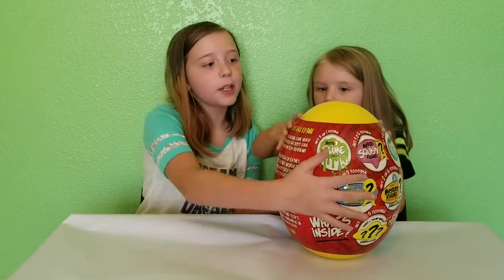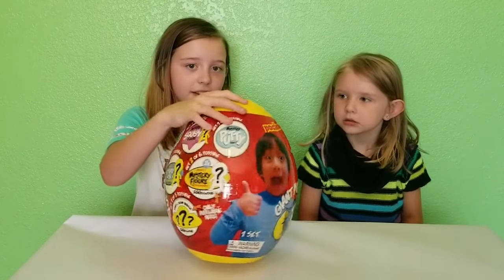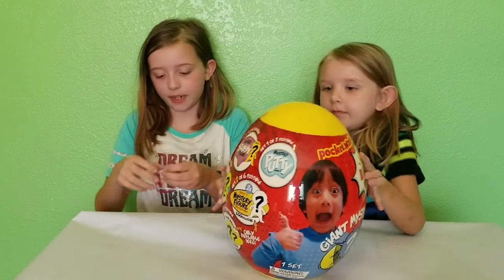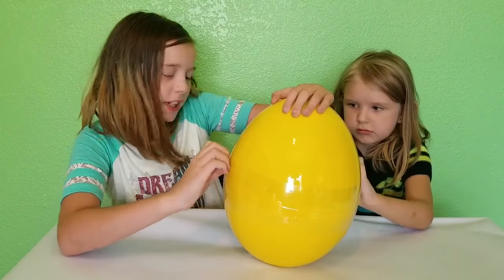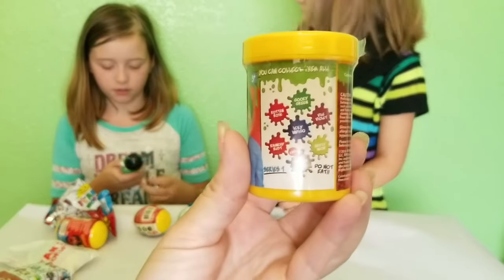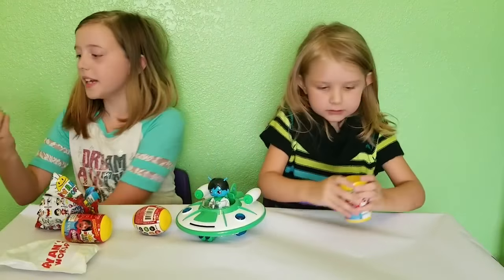We Unbox More ItsRyansWorld Toys Found!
Zoi and Taylor found RyanWorldCountdown Giant MYSTERY EGG at Walmart!! So awesome!! Give us a BIG thumbs up and Check out what they found!

MORE BY ZOI AND TAYLOR!

Have a YouTube Channel? Check Out TubeBuddy!